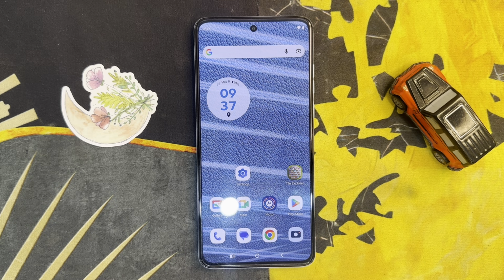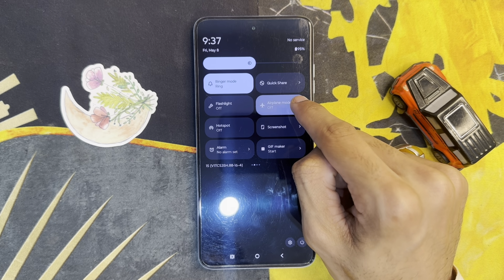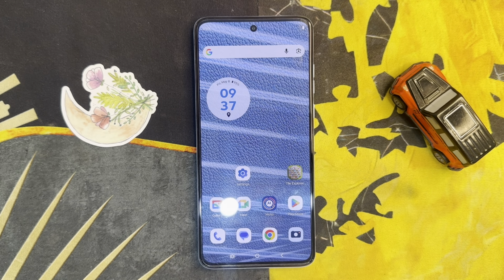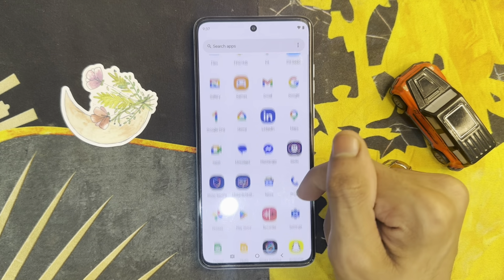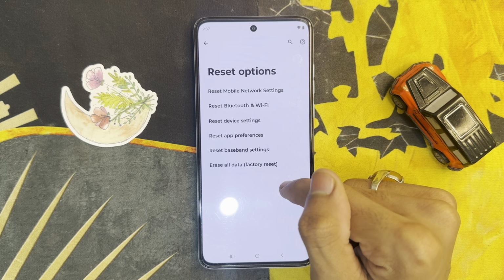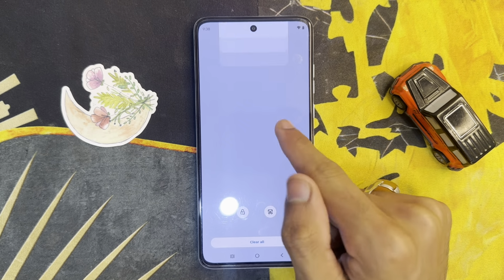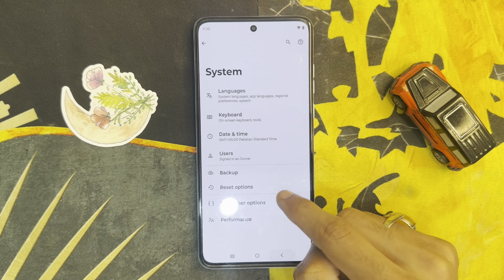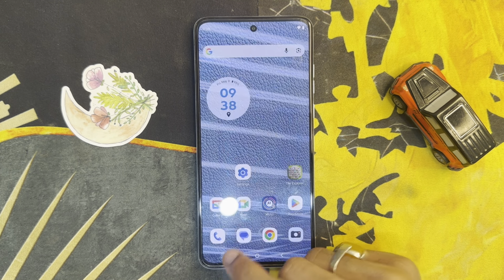Motorola G87 Mobile Data Not Working? How to Fix Internet Connection Issue Easily 2026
Motorola G87 Mobile Data Not Working? How to Fix Internet Connection Issue Easily